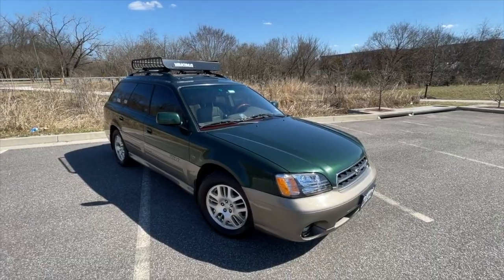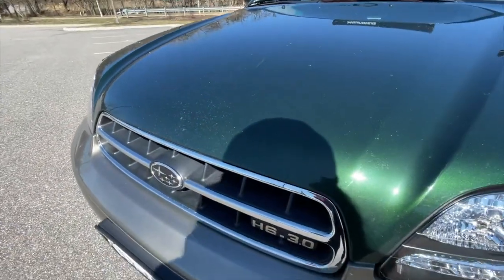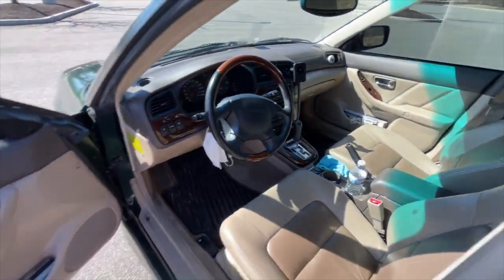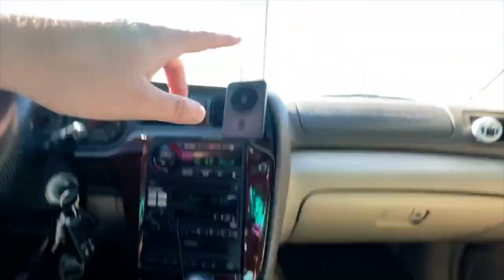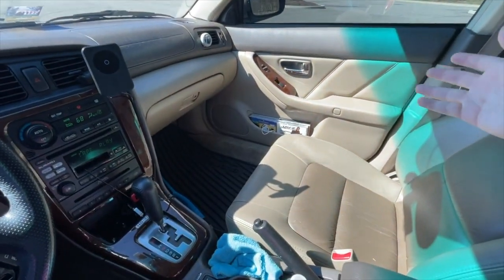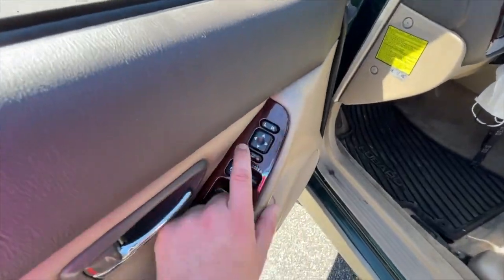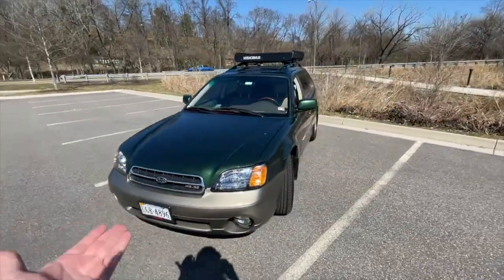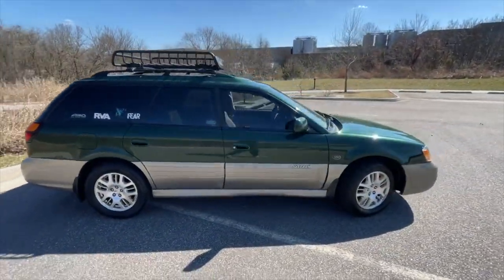2002 Subaru Outback H6 L.L. Bean Edition Updates